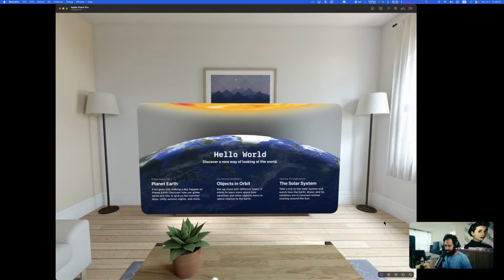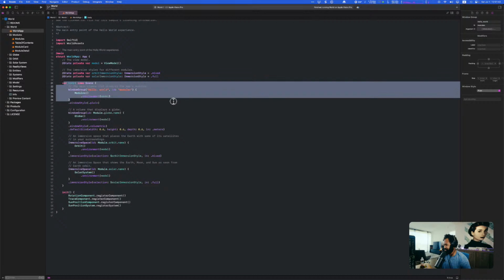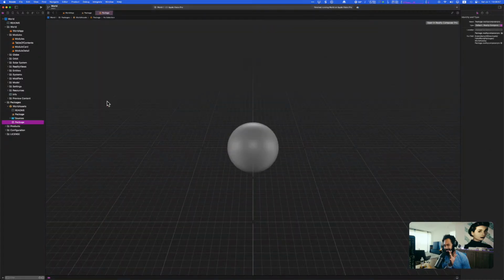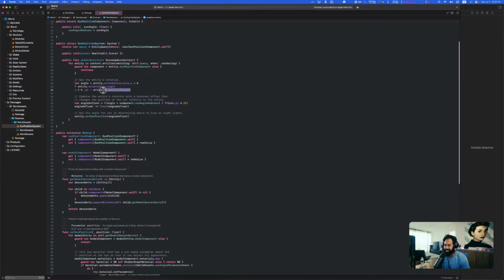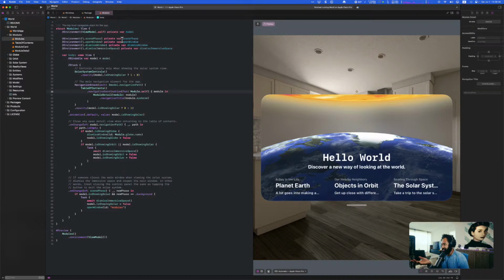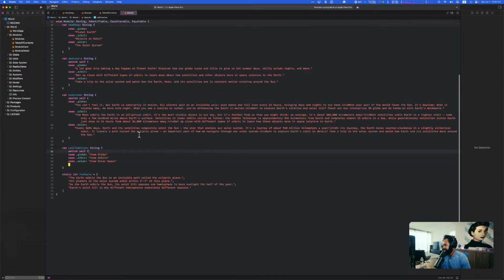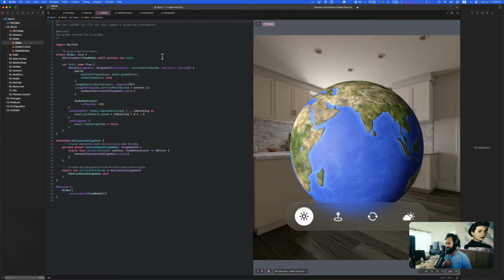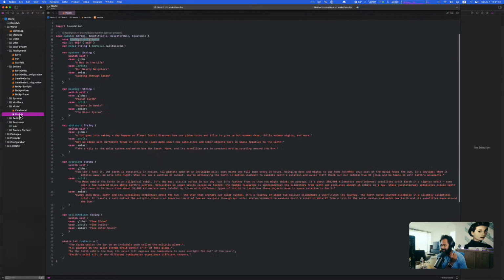🔍💻 Explore a visionOS Project LIVE!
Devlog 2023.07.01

I’m walking through a demo project to understand better how to build for visionOS.